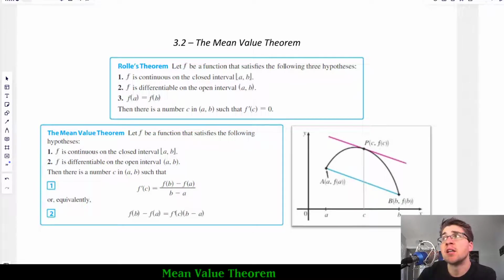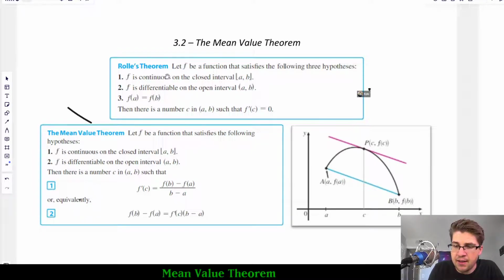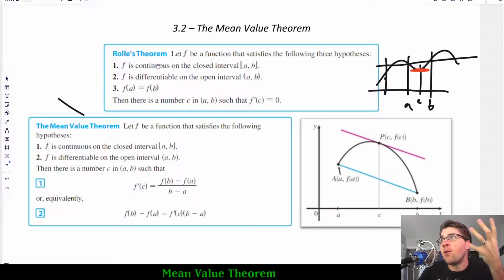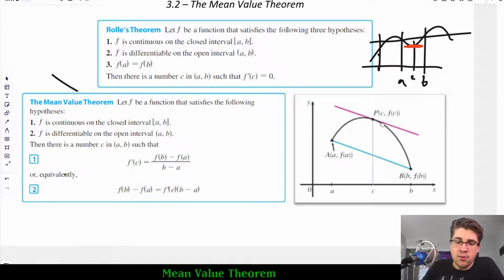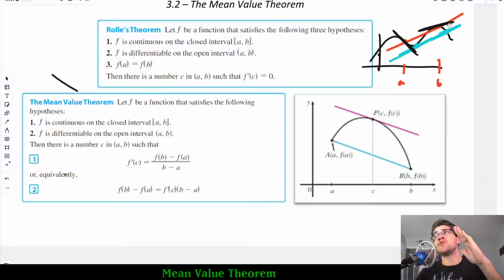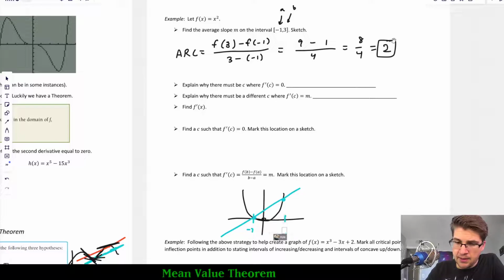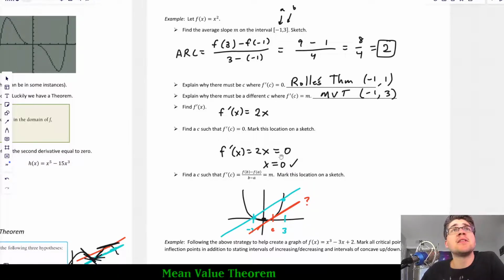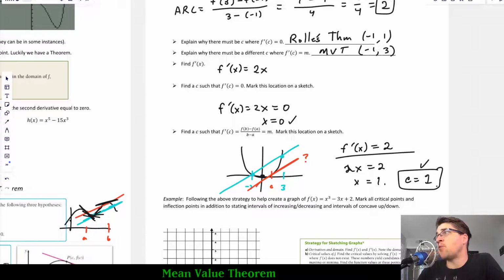Mean Value Theorem